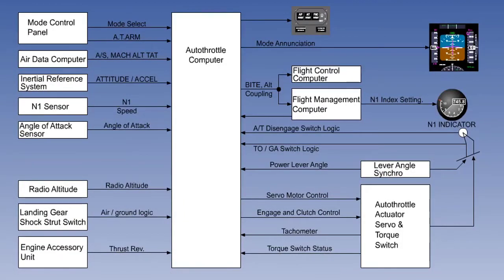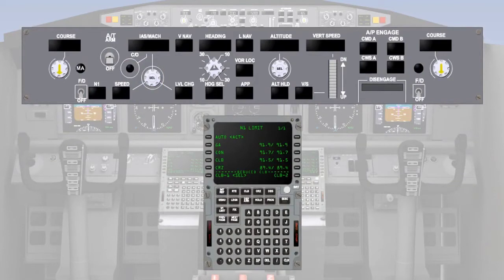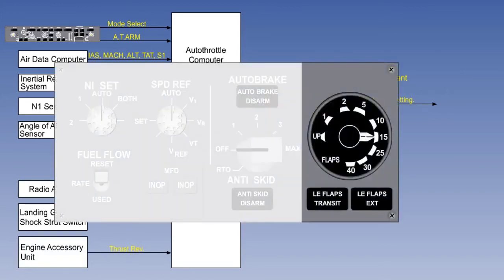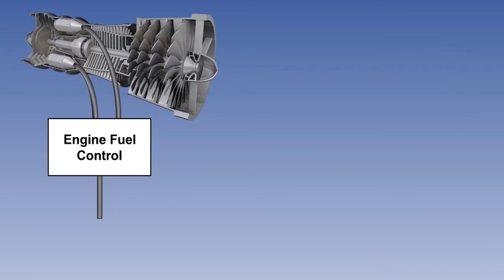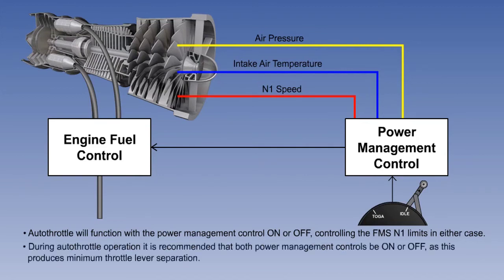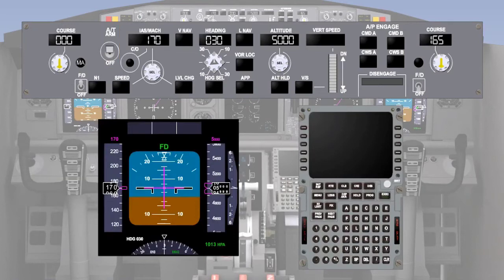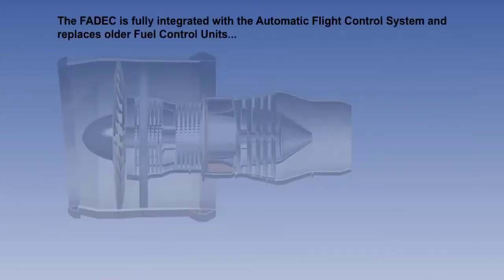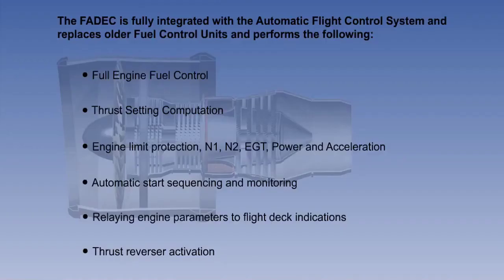Auto Throttle System | Aircraft Auto Pilot Systems | Lecture 08